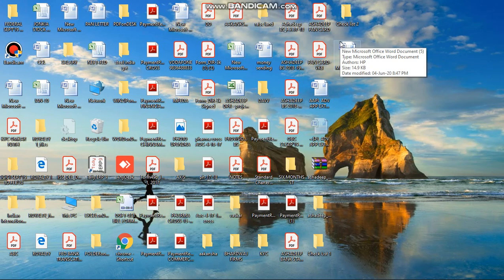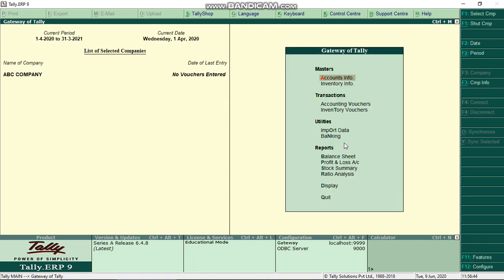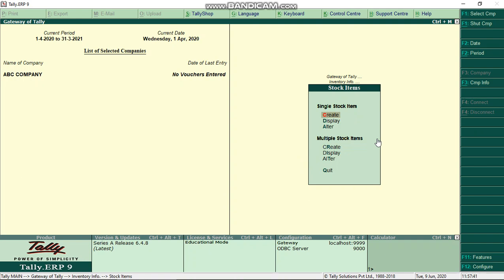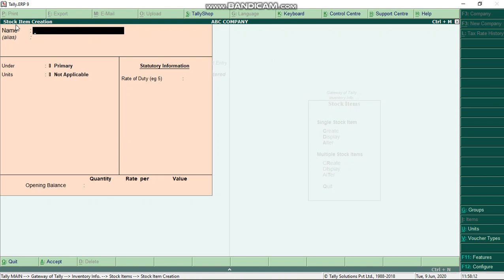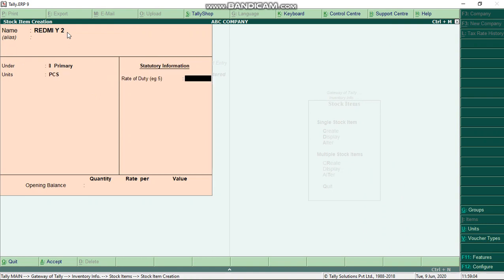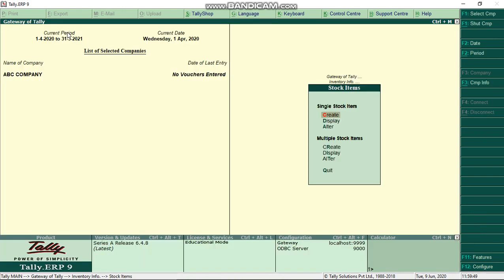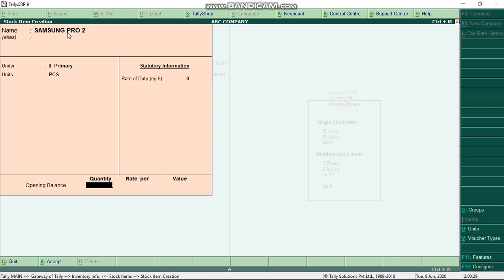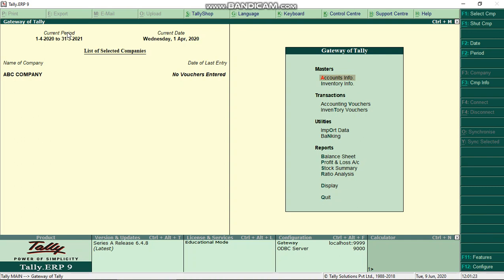Create Stock Items in Tally.ERP 9(Part - 4)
Create Stock Items (Part - 4)
Learn Tally.ERP 9 - Easy to Advanced(Part-4)